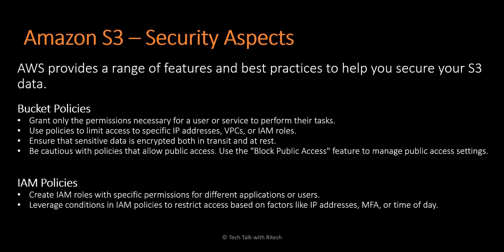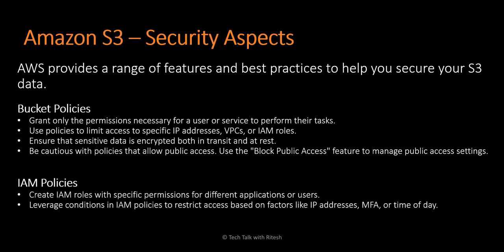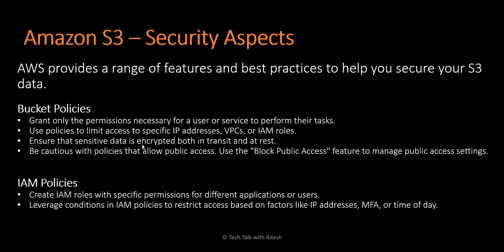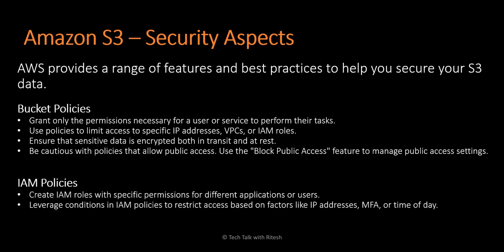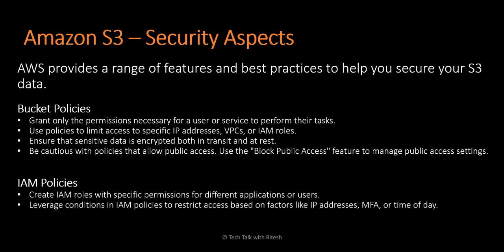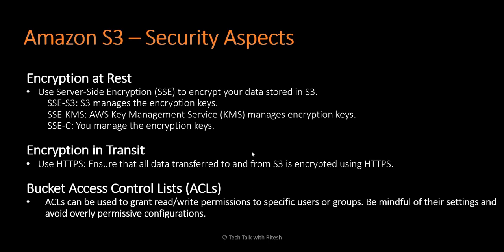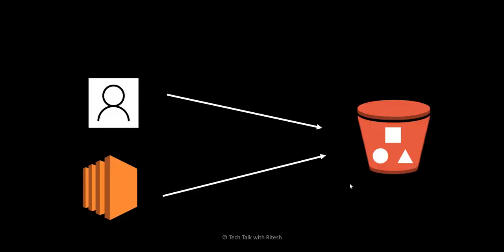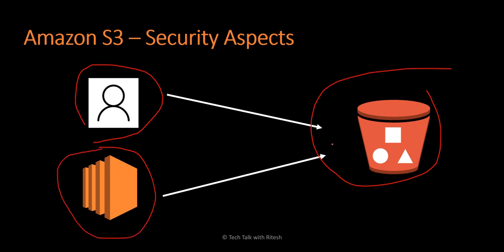39. AWS Tutorial - Amazon Simple Storage Service (S3)- Security Aspects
AWS Tutorial - Amazon Simple Storage Service (S3)- Security Aspects